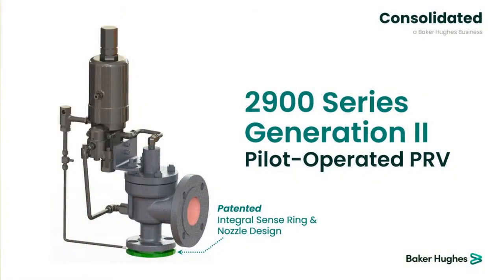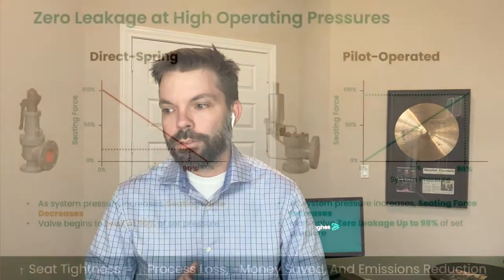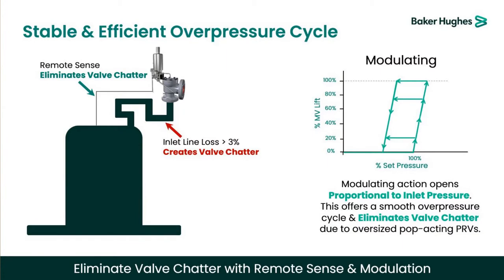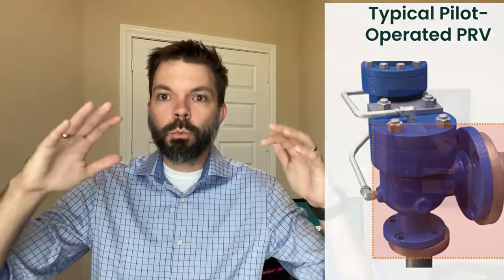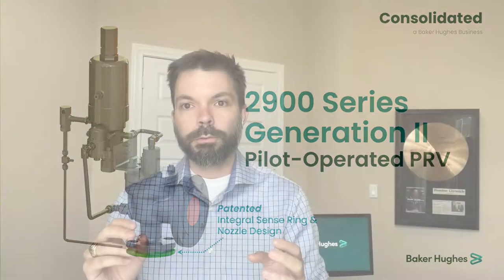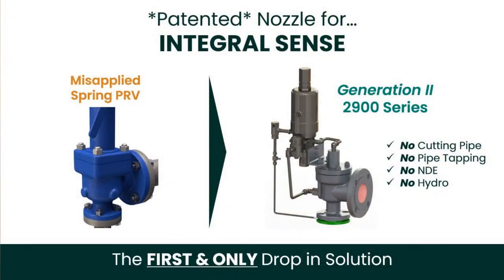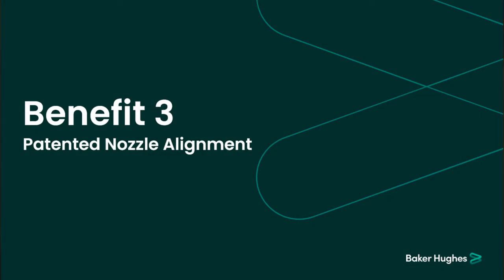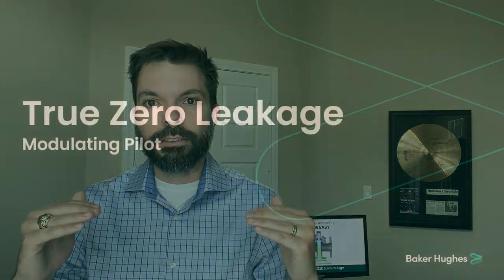CN Video 2900 Generation II Launch